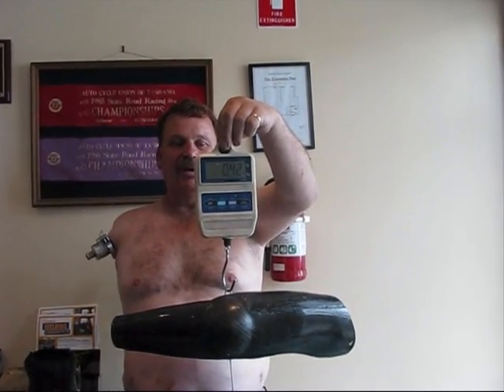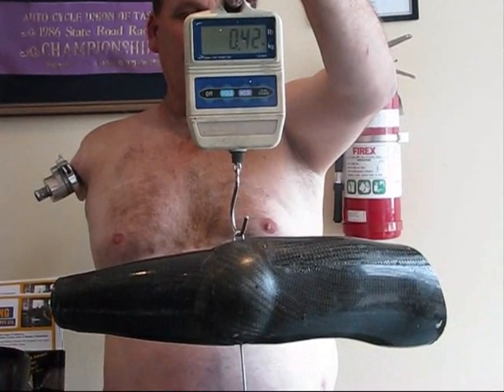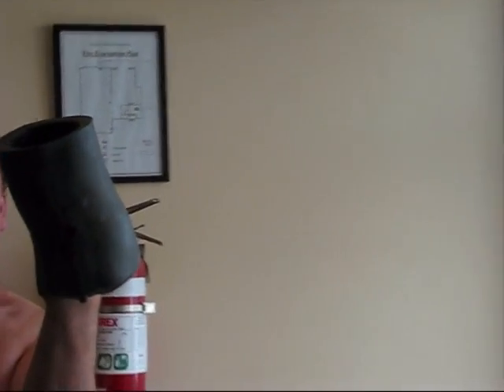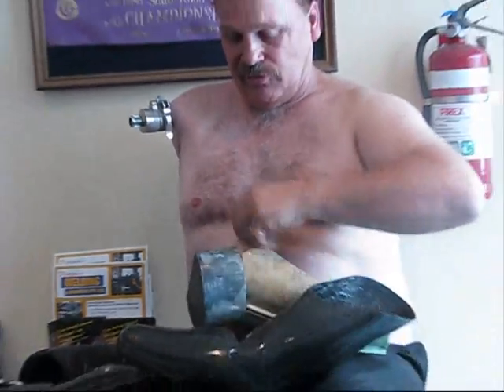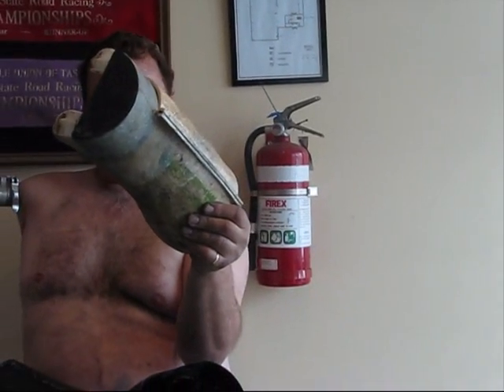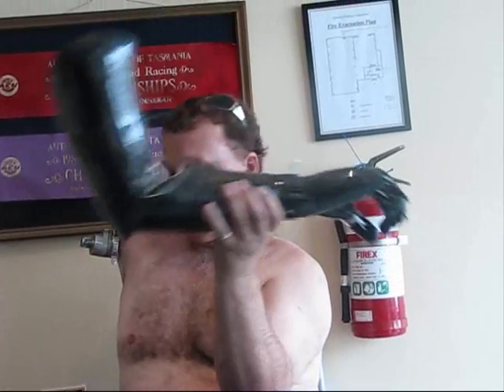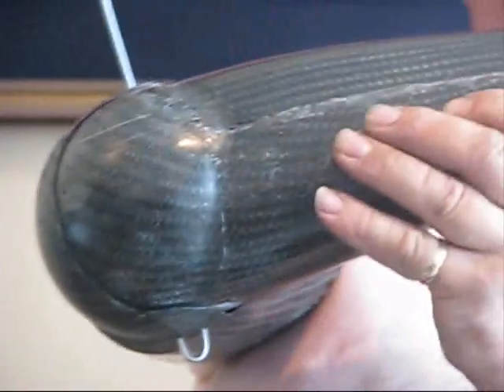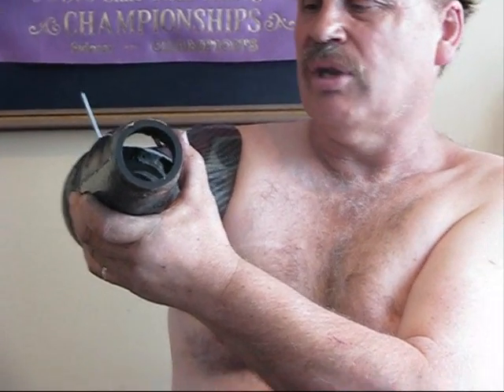Amputee Reverse Engineers Arm Back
The latest in this ongoing project, progress to date.  We would like to formalise a procedure to cosmetically clone by engineering methods based on the other sound limb.  My prototype procedure will be fine tuned for economics and offered on the world market to suit any brand or style of prosthesis.  It is effectively a reverse engineered cosmetic clone.